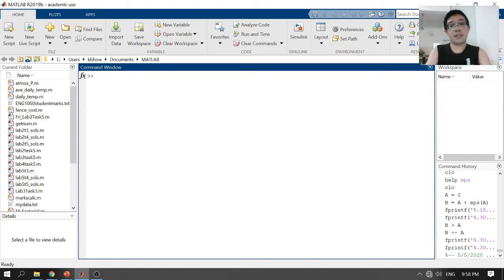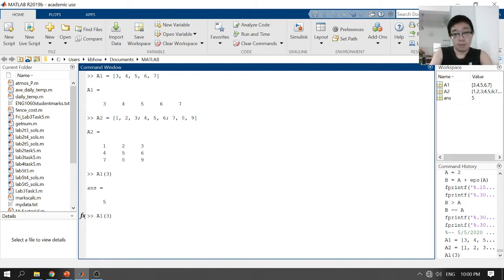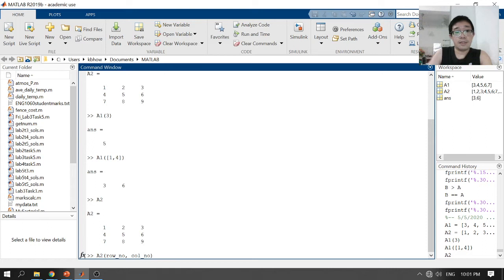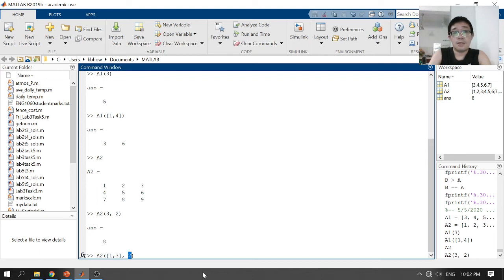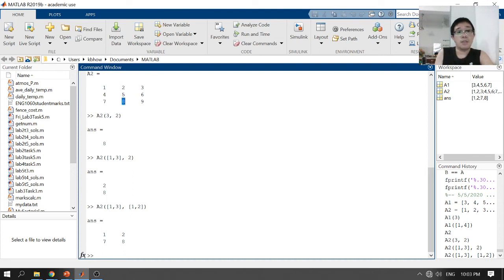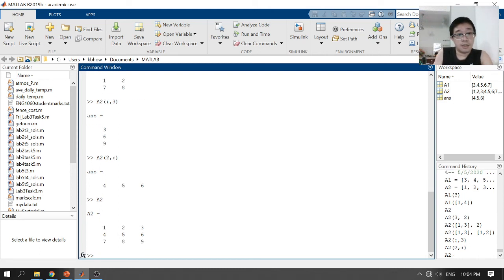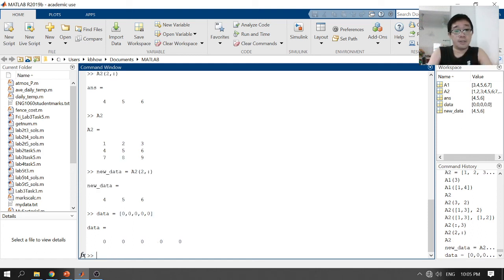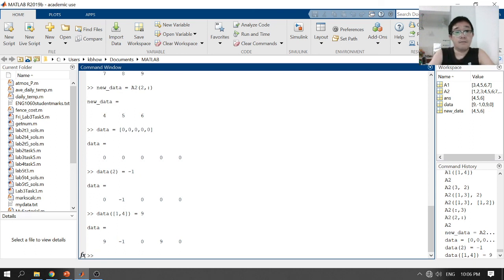2. What is Matrix Addressing? - General Syntax, Extract Value(s) and Insert Value(s)